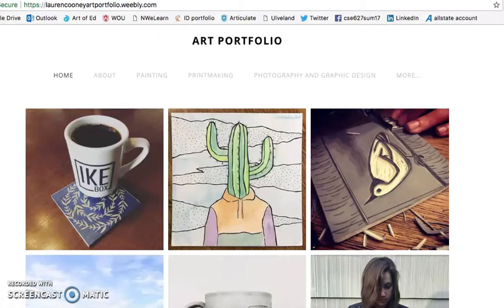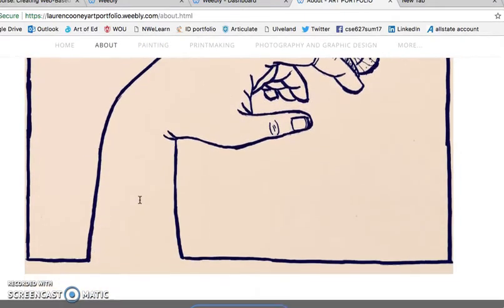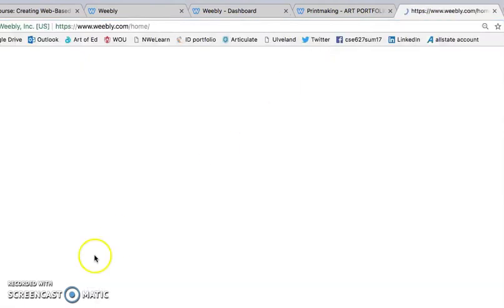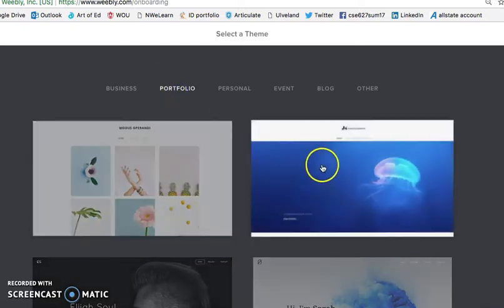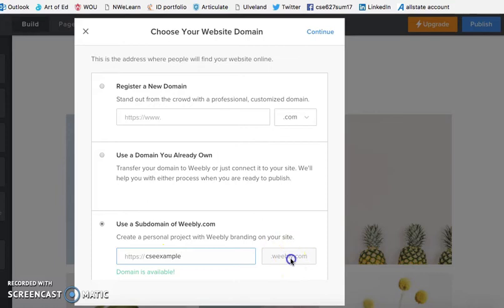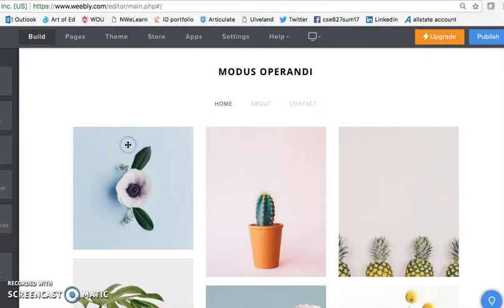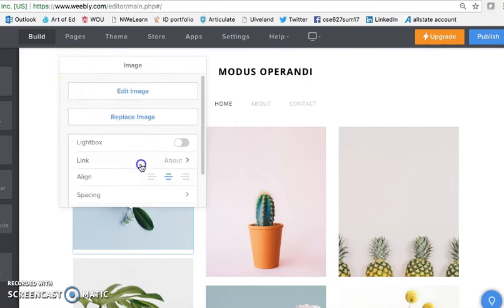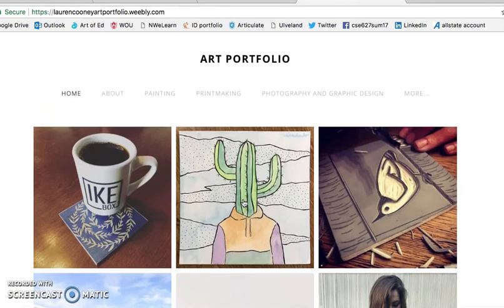Setting Up an Art Portfolio on Weebly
A quick tutorial on how to set up an art portfolio using Weebly. This tutorial is geared towards art educators and is meant to help them assist their students in setting up their own online portfolios.